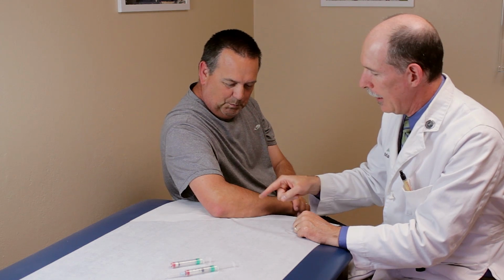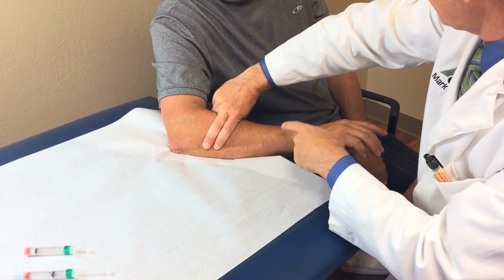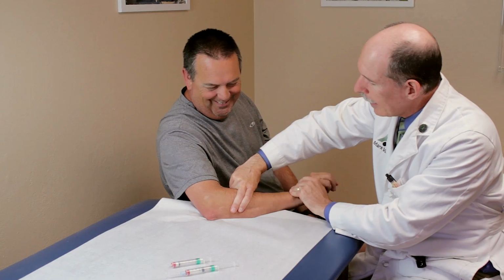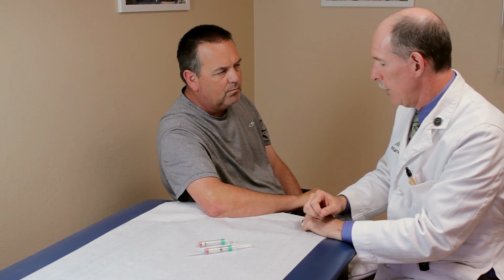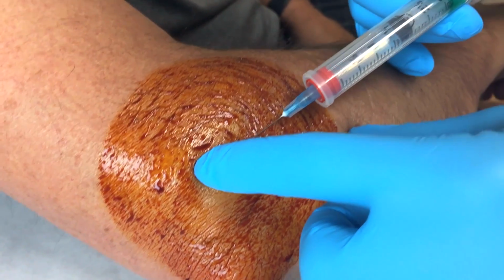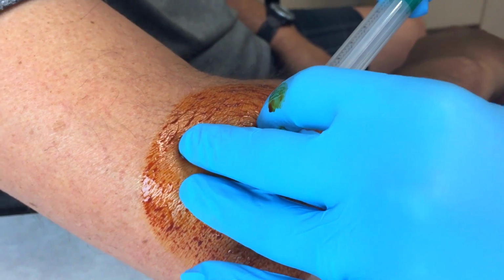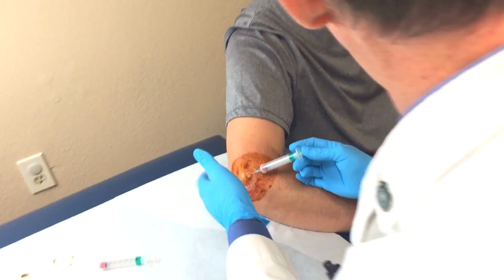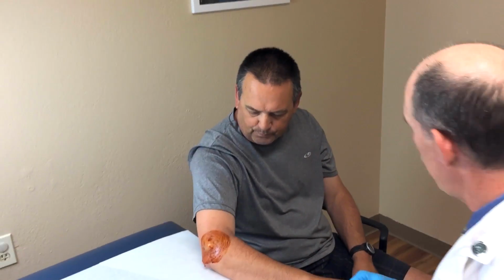Tennis Elbow Treatment | Auburn Medical Group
Tennis elbow treatment with a cortisone shot in the area of the tendon attachment to the lateral epicondyle is demonstrated by Dr. Mark Vaughan of the Auburn Medical Group.

Use of a tennis elbow brace or band is also discussed as the preferred primary treatment.  The cortisone injection is only given in cases which do not respond to the correct use of the brace. The correct position of the band is two finger-breadths distal to the elbow crease.

The injection we give includes 3 ml of 0.5% bupivicaine and 40 mg of methylprednisolone.

The inflammation occurs at the tendon of the origin of the flexor carpi radialis brevis.  It is aggravated by wrist dorsiflexion and supination.

New videos are posted on Friday afternoons.

to learn about primary medical care in Auburn, California.